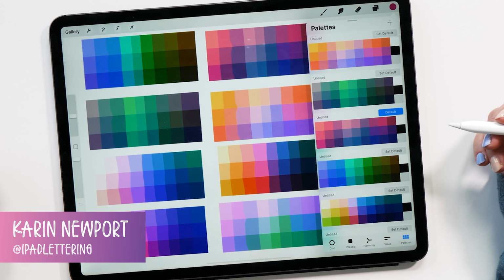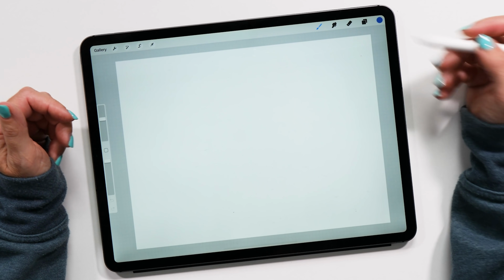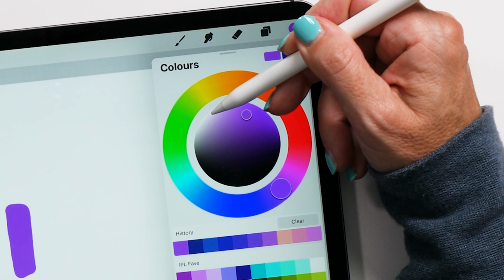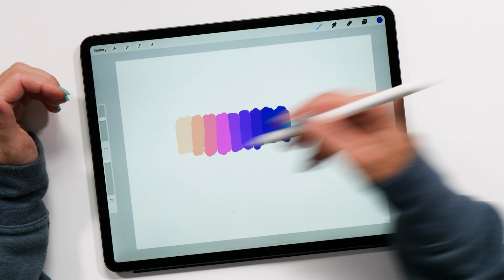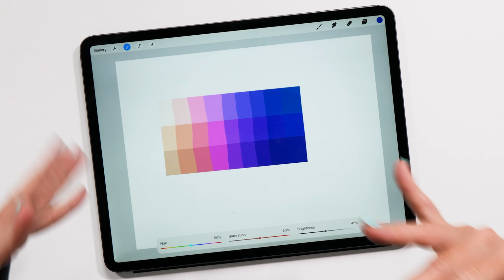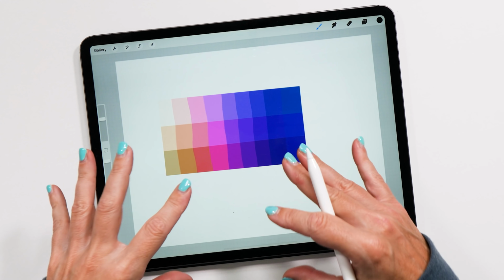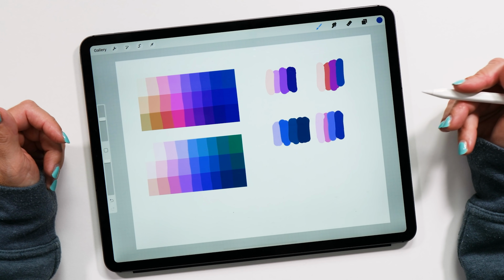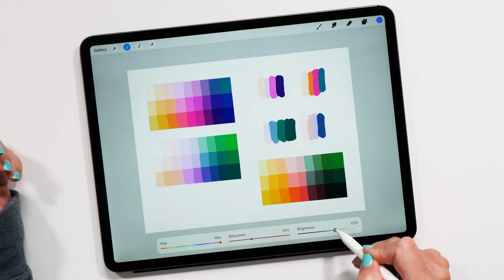3 easy ways to create beautiful Procreate color palettes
Create new color palettes stress-free! I'm showing you the most fun little tricks to create an endless amount of Procreate color palettes starting with just one single color.

My gadgets:
- 4th gen iPad Pro 12.9" 512 GB
- 2nd gen Apple Pencil
- Magic Keyboard 12.9"
- iBeanie iPad stand

to find custom Procreate brushes and handlettering practice sheets.